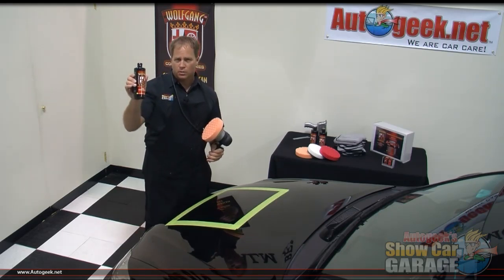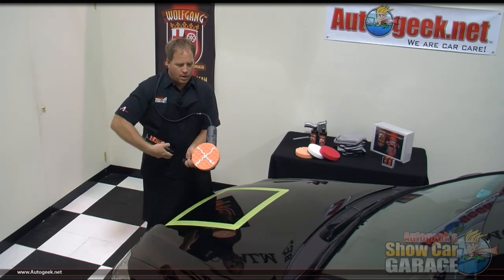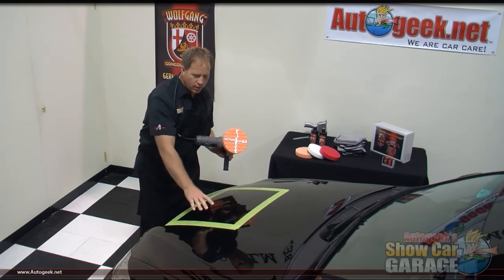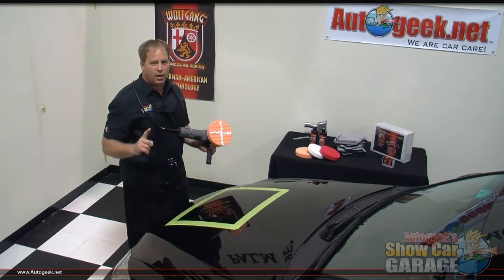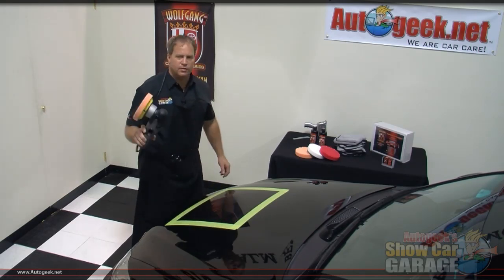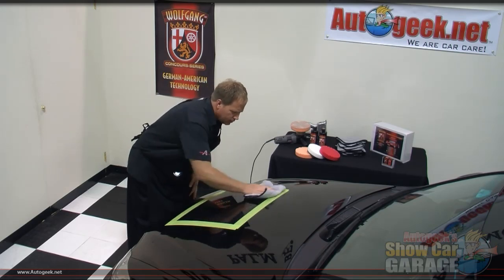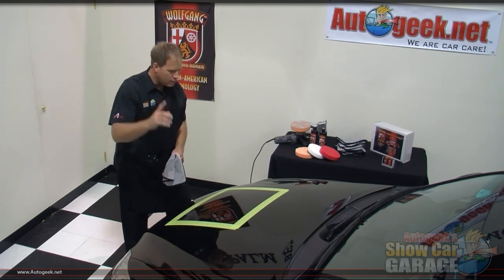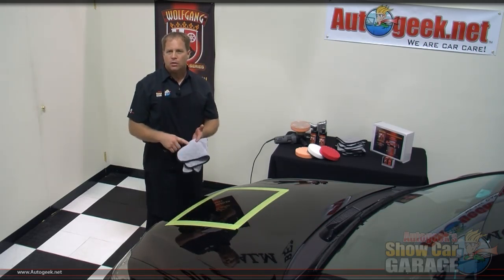How to do a "Section Pass" with a Porter Cable 7424XP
In this video, Mike Phillips will show you how to do a "Section Pass" or a "Test Spot" to remove swirls using a Porter Cable 7424 or Meguiar's DA Polisher or Griot's Garage Polisher or Flex 3401